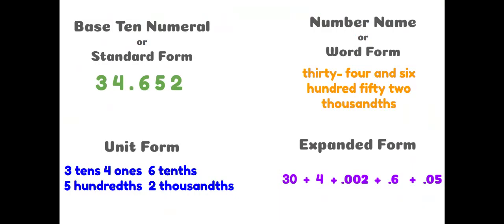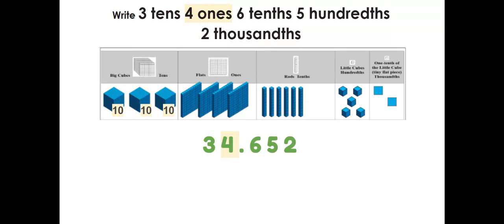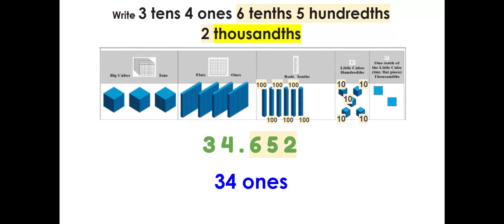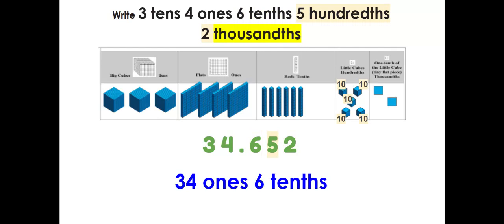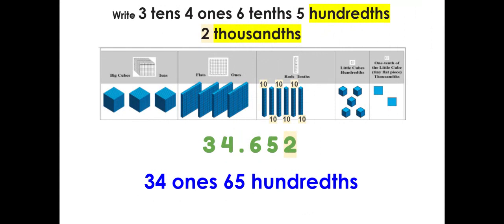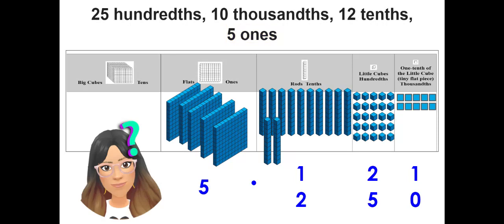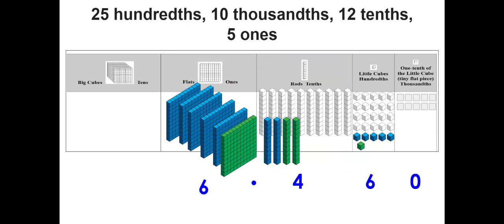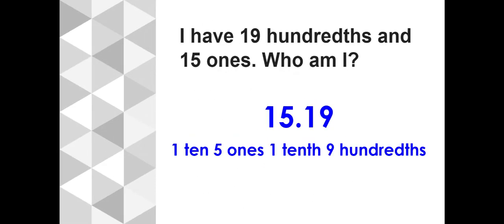Flexibly Converting Numbers with Decimals When Regrouping - 5th Grade Math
In this video, students will challenge themselves by converting numbers in unit form with values larger than 10 within a given unit, and regroup to write the number in standard form.